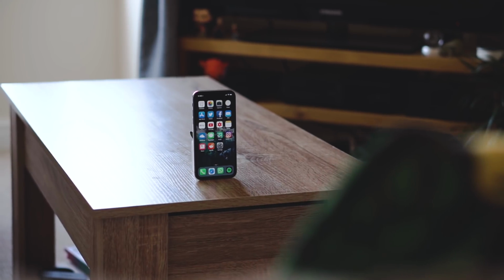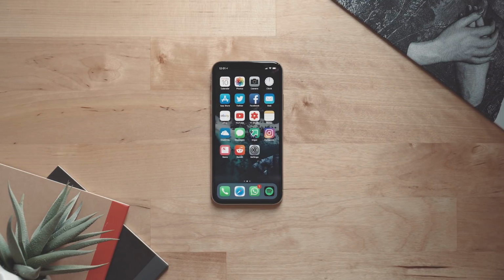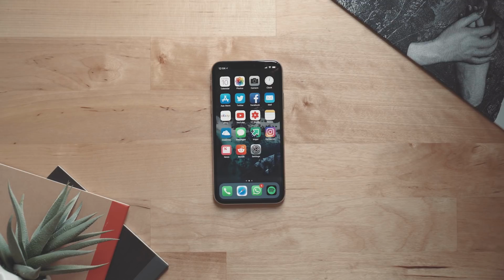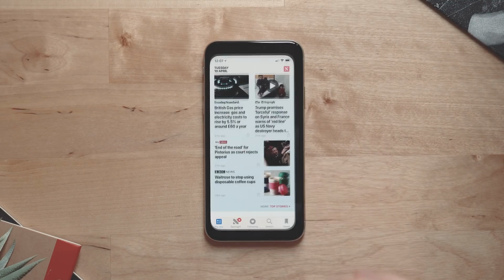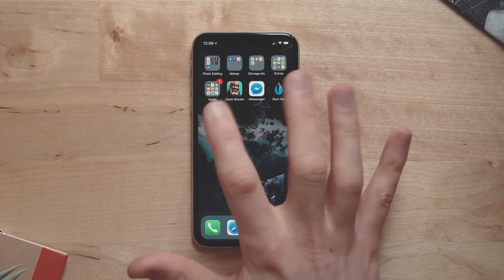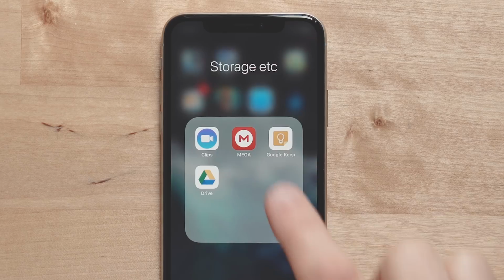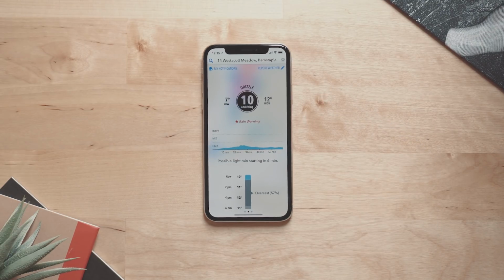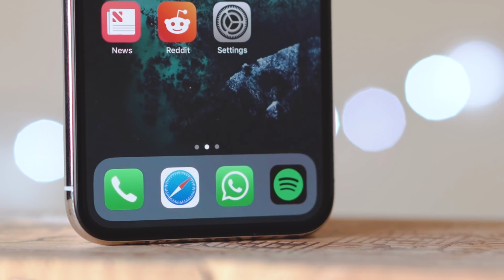What's on my iPhone X?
Just a chatty update to show you what's going on with my iPhone X!